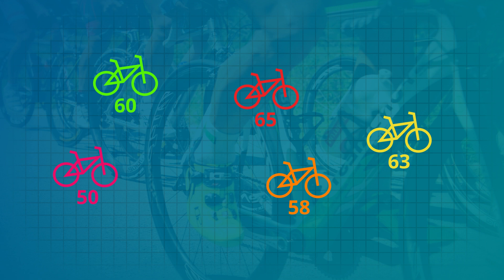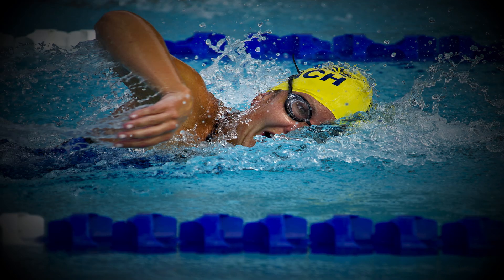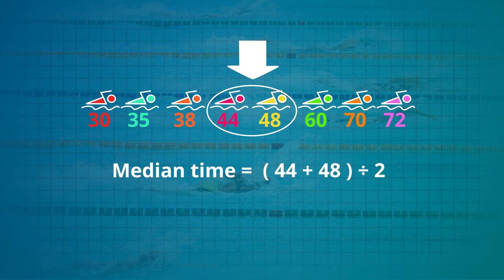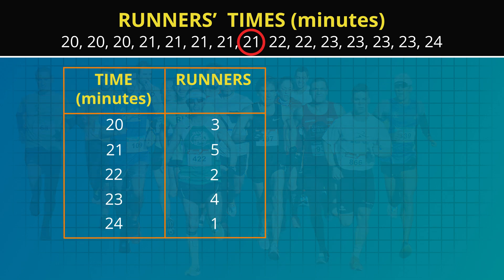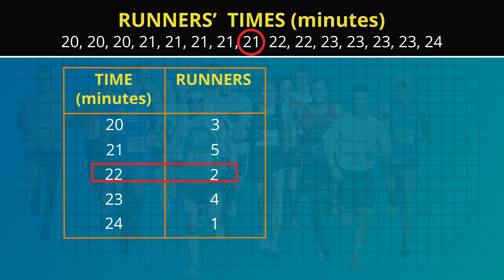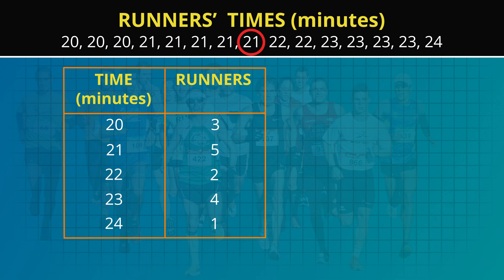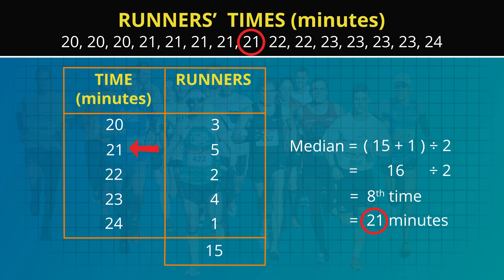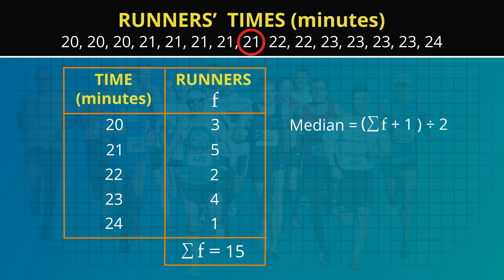Introduction to the Median: the Middle Average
Learn to calculate the median - the middle number - of ungrouped data and grouped data in a frequency distribution table.

00:20 Example 1: odd-numbered sample of data (cyclists)
00:41 Example 2: even-numbered sample of data (swimmers)
01:10 Example 3a: grouping data in a frequency distribution table (runners)
02:20 Example 3b: applying the median formula